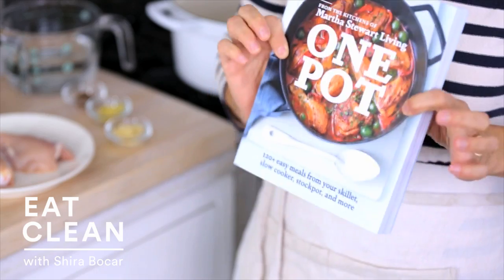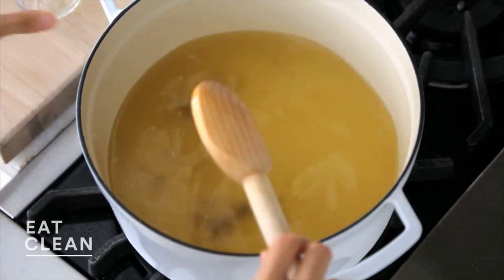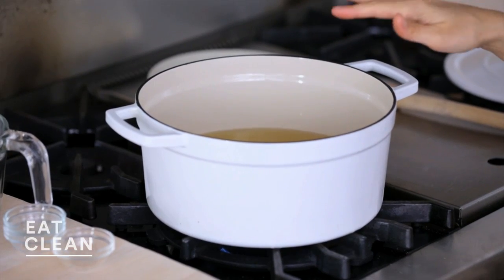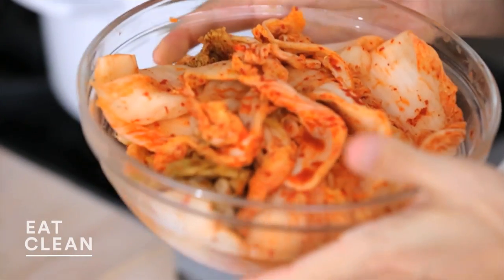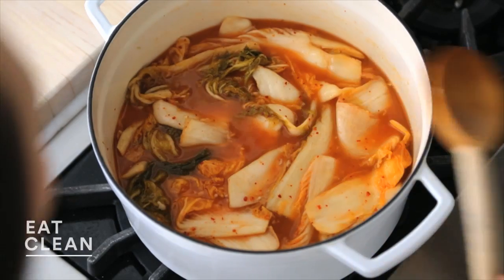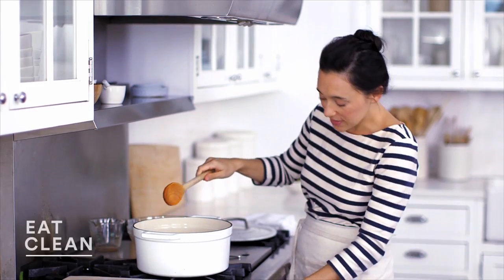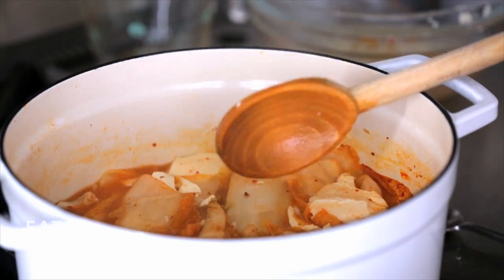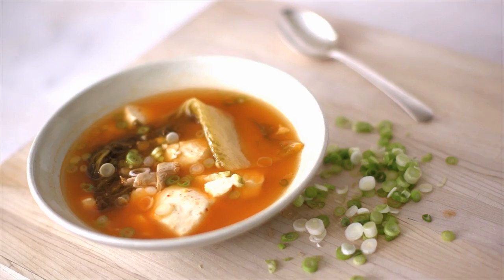One-Pot Kimchi Stew with Chicken and Tofu - Eat Clean with Shira Bocar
By using just one pot you can make a delicious home-cooked meal with very little effort and even less cleanup! Healthy kimchi, a spicy Korean mix of pickled and fermented vegetables, is the foundation for this delicious soup. A wonderful recipe to have on hand for the fall!